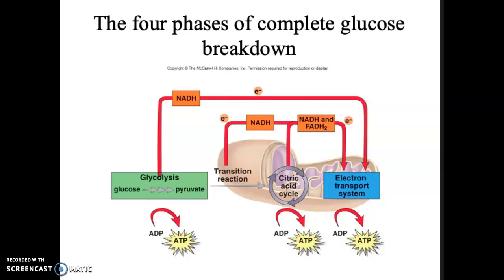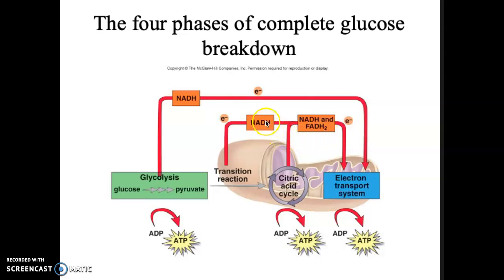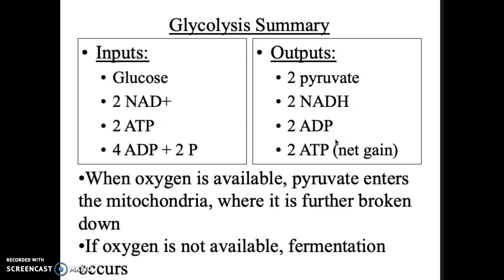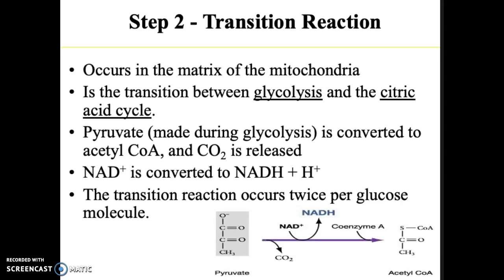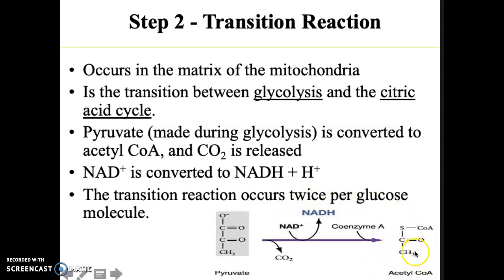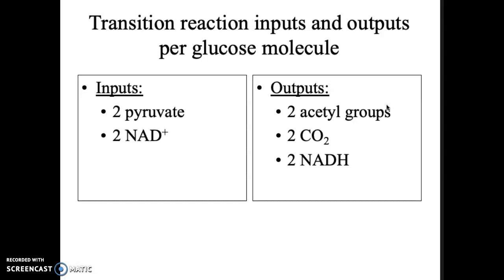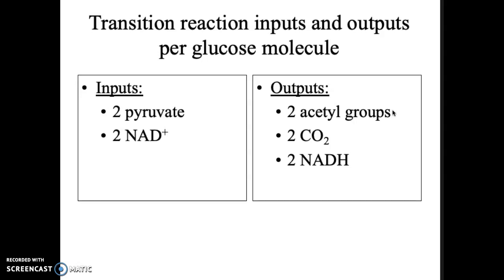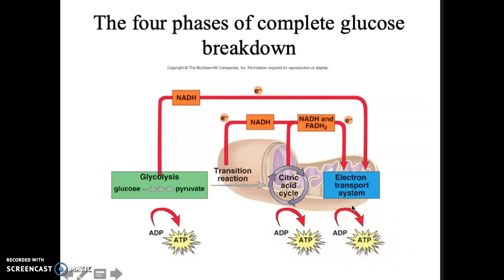Glycolysis & Transition Reaction